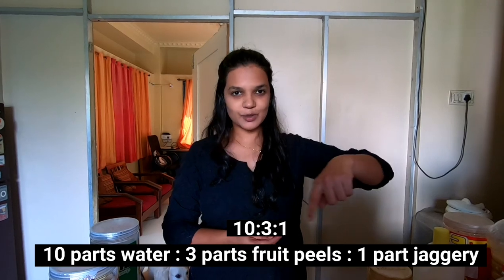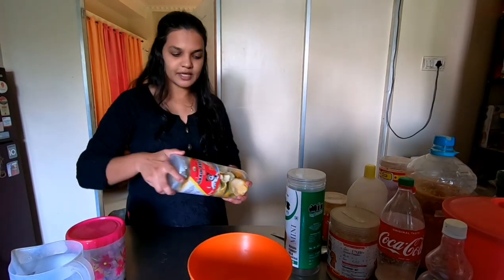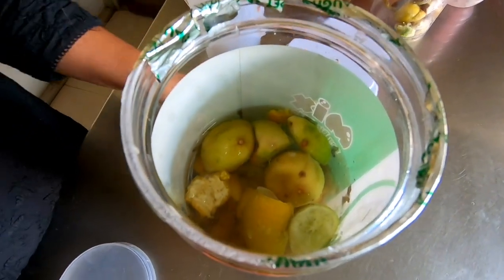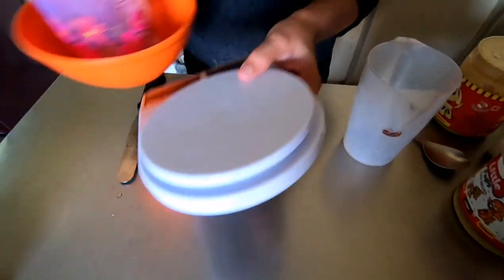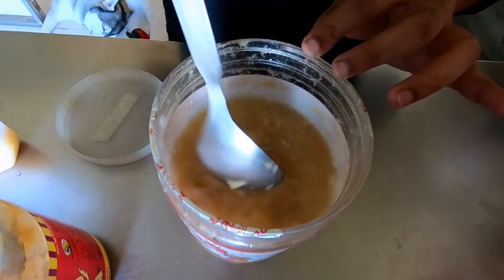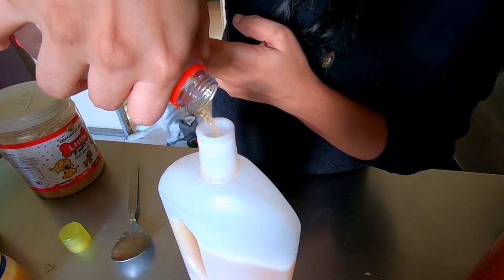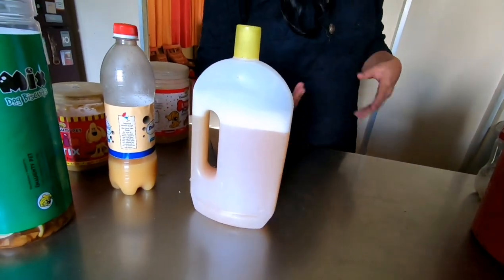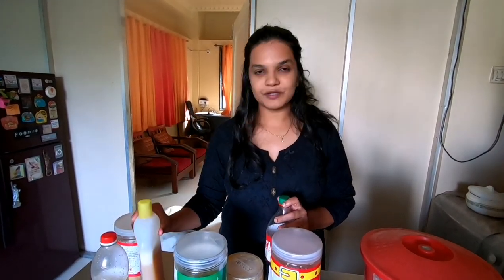Pet - Safe Floor Cleaner | DIY natural floor cleaner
This is one of the best natural, all safe pet friendly floor cleaner that you can do. You can make it yourself and use it for many purposes. Its one of the best and easiest way to reuse, reutilise and go natural. Say no to pet skin allergies which mostly happen due to chemicals from commercial floor cleaners. Give it a try and let us know if it has worked for your pet.